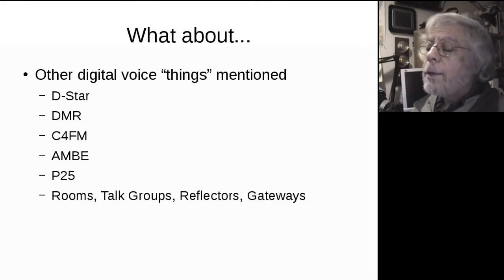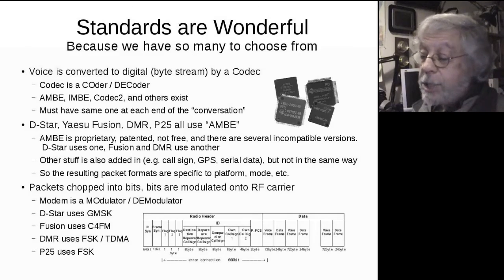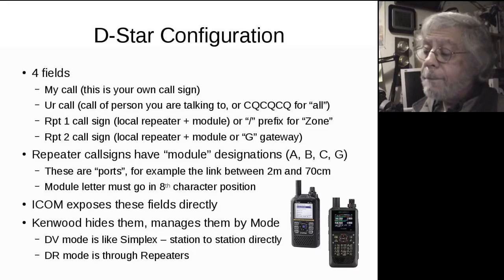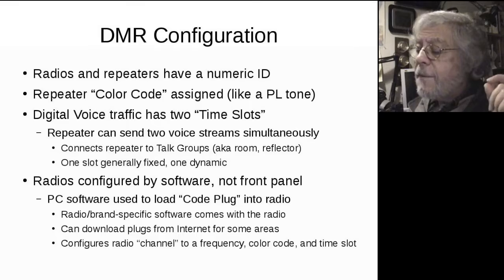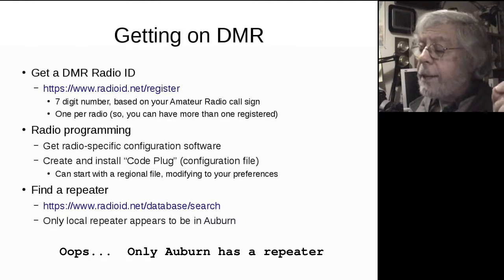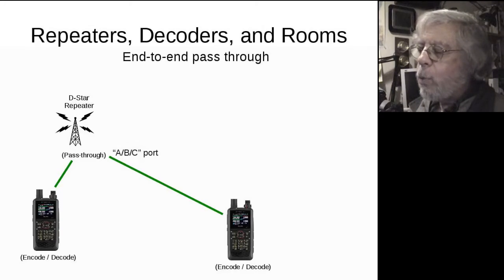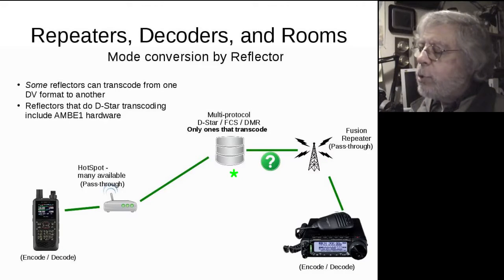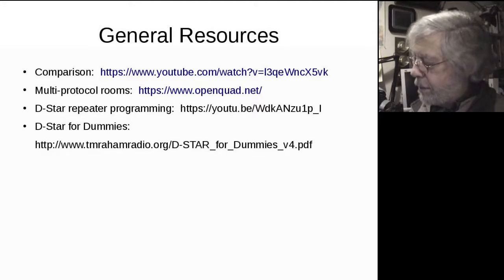SFARC April 2020 presentation: D-Star, DMR, and the rest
This month, Greg KO6TH discusses the D-Star and DMR digital voice modes.  This is the companion presentation to Bob K6UDA's presentation on Yaesu Fusion this past February.  for Bob's talk.

Please enjoy our first video made under different conditions. With the pandemic lockdown in effect, the SFARC is holding their monthly General Meetings over the Internet.